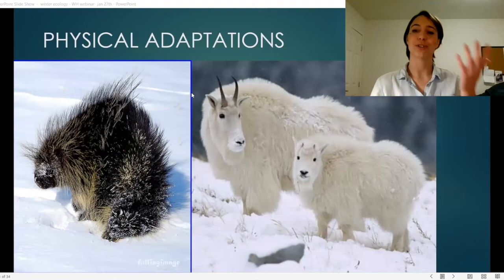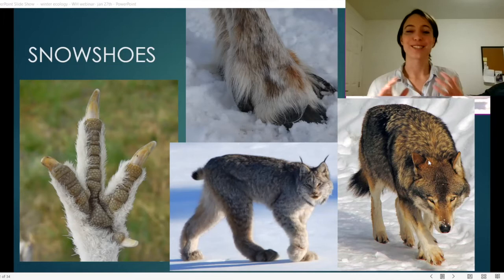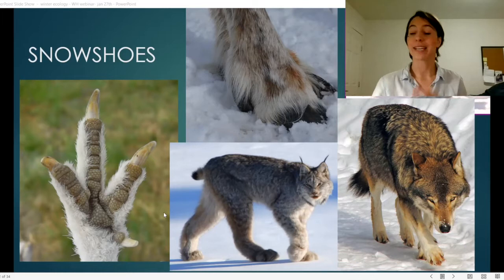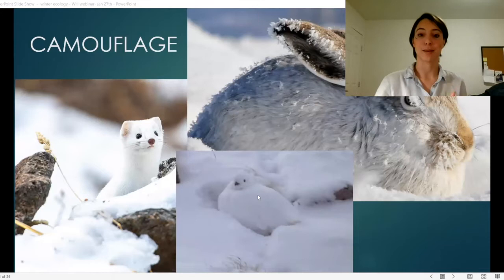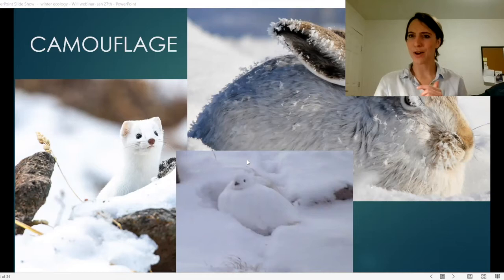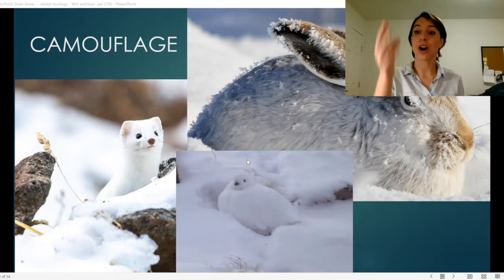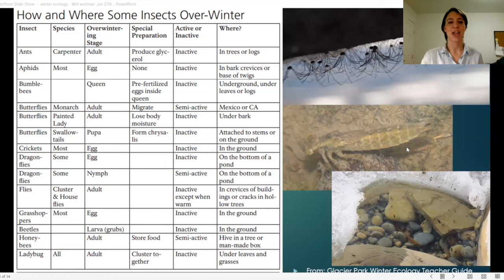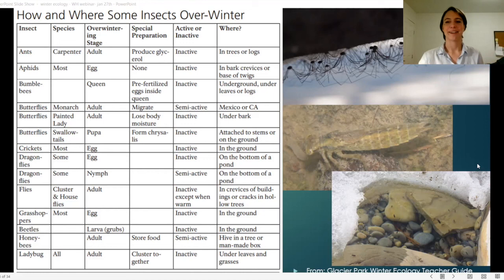Winter Ecology Part 2: Physical Adaptations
Join us on a 4 part series all about WinterEcology!

Part 2: Learn all about the physical adaptations of animals in winter.

Staying tuned for more videos in this 4 part series being released weekly!

Learn more about the Weaselhead/Glenmore Park Preservation Society in Calgary